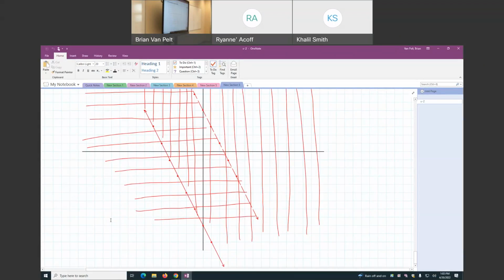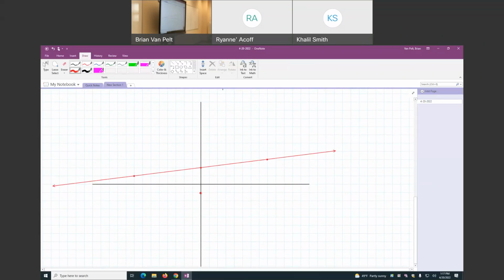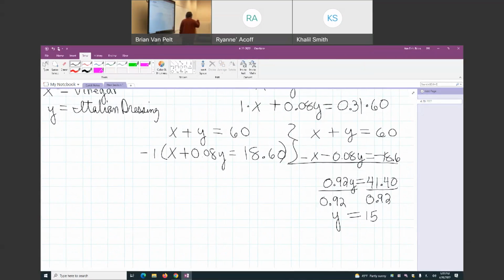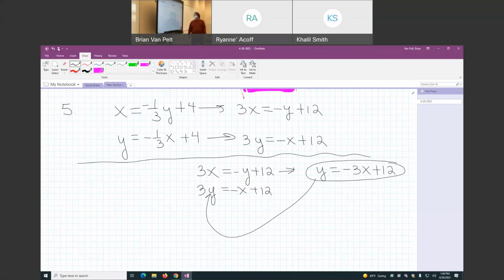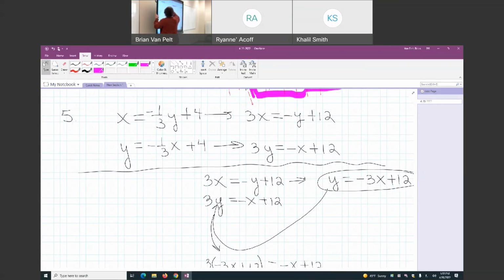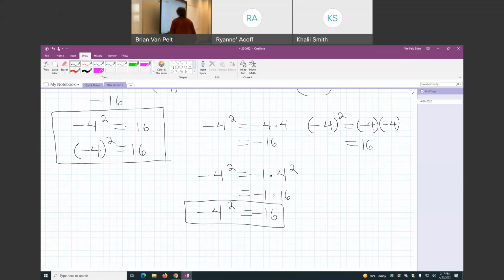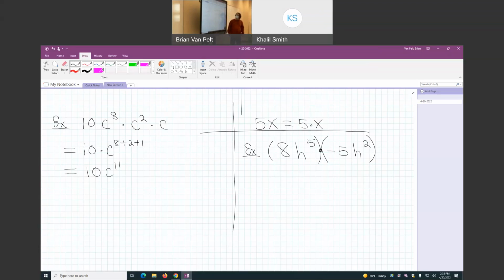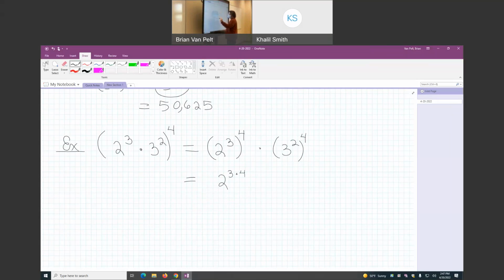Math 0955 Class 4-20-2022